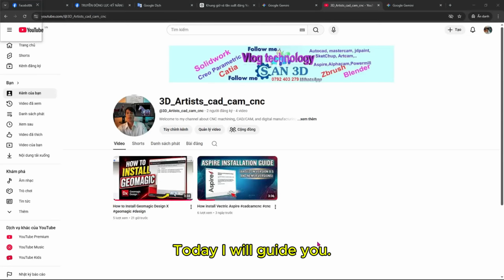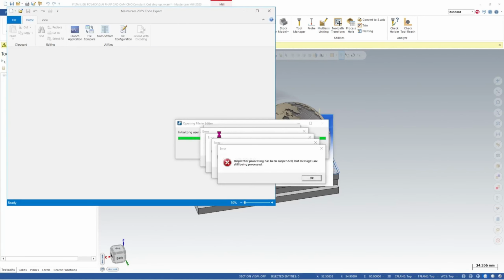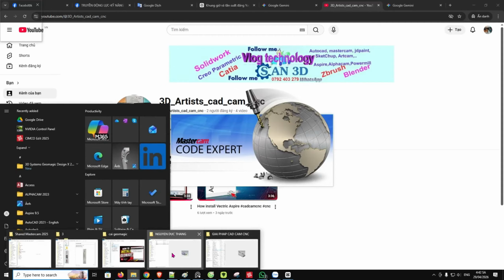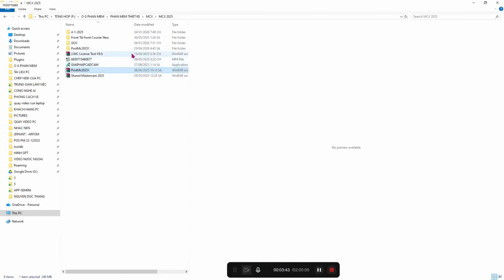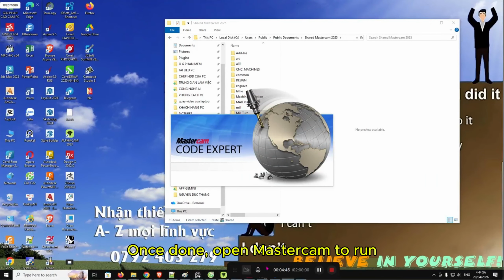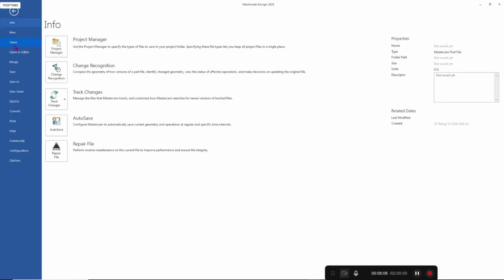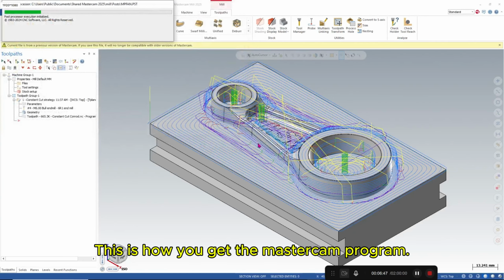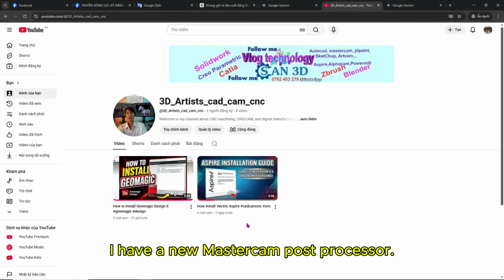How to Install Post Processor Mastercam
Here you will find tutorials and workflows using software like Mastercam, PowerMill, PowerShape, Creo Parametric, Geomagic Design X, ZBrush, Blender, Rhino, SketchUp, Aspire, Artcam, Alphacam, Mastercam, jdpaint, Arfom, JDSoft SurfMill and AutoCAD.

I share practical knowledge on CNC programming, G-code, toolpaths, 3-axis and 5-axis machining, reverse engineering, and 3D modeling for manufacturing.

Whether you are a beginner or professional, this channel helps you improve your CNC skills and understand real-world machining processes.